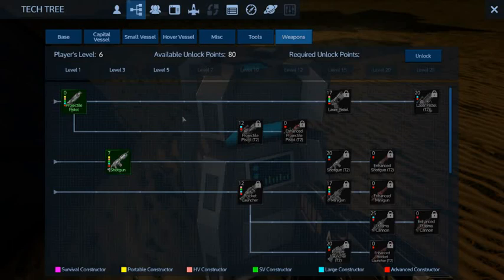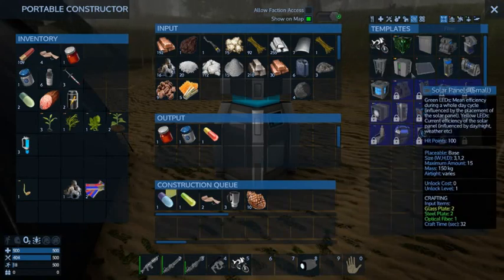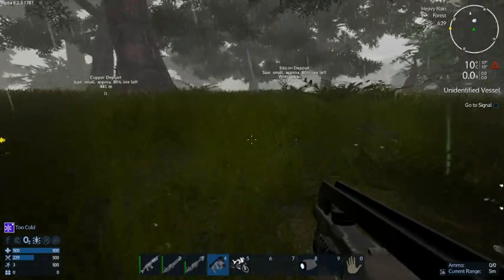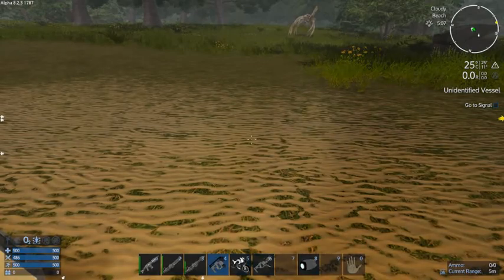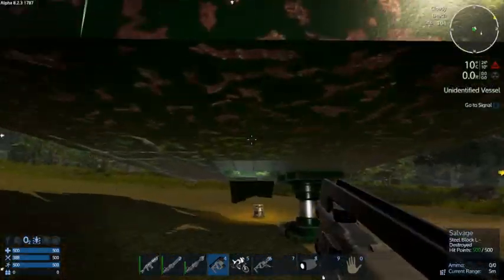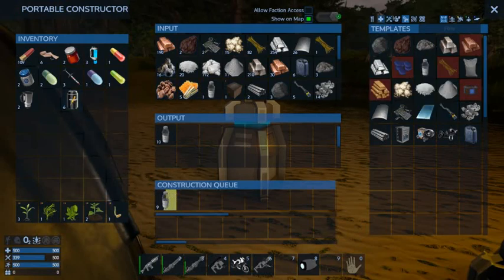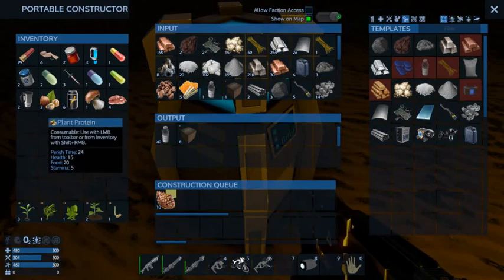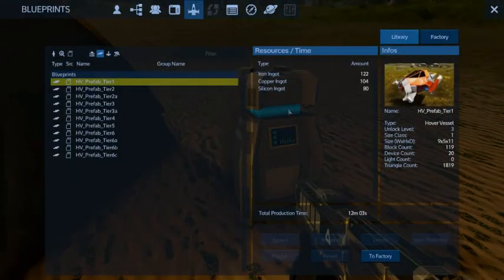Empyrion Echo 03 Time to Grind!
It's time to prepare for the next big plot point but I need to arm up!
so its time to do the grind and prepare for checking out the ship wreck.